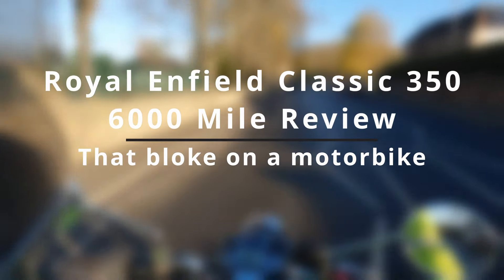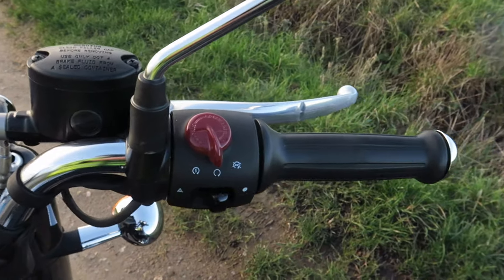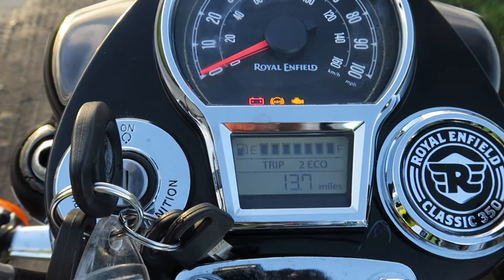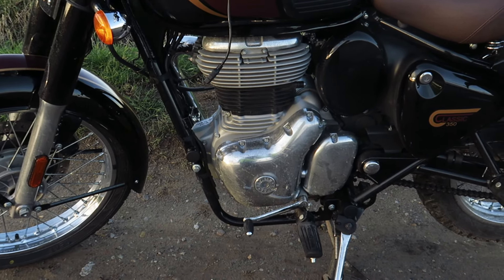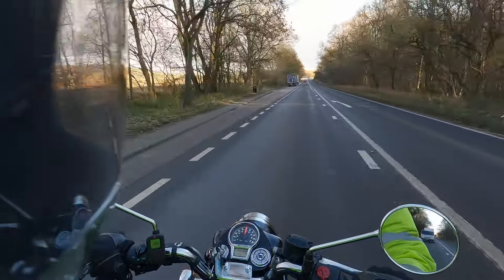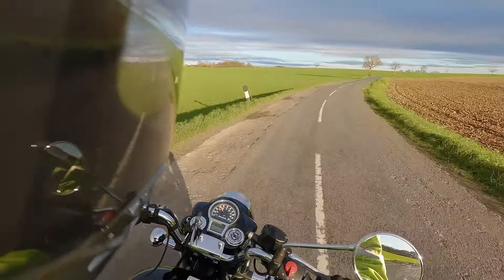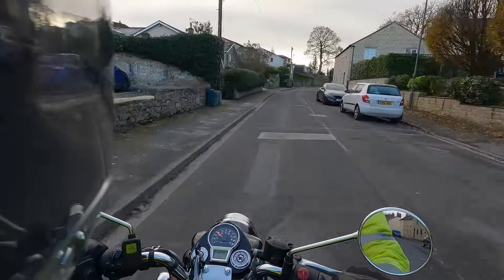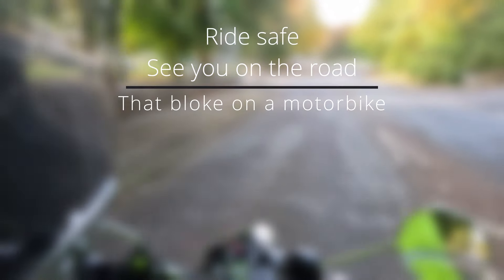Is it any good? 6000 miles in 5 months on the Royal Enfield Classic 350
6000 miles in just 5 months, how has the Royal Enfield Classic 350 held up?
I bought the bike back at the end of June and ride it almost every day, both for pleasure trips and my daily commute. It gets used in all weathers from blazing sun to freezing cold and rain.
Although I try to keep it clean, I must admit I prefer to spend time riding it rather than washing it. It’s a bike to be used, not just looked at! Like loads of bikers, I don’t have a garage or shed to keep it in, it lives on the driveway chained up and under a cover.
So, how has it held up, and what are my thoughts about the Royal Enfield Classic 350, grab your favourite cuppa and let’s have a look.
Ride safe, Dave

My Bikes:
Royal Enfield Classic 350
Royal Enfield 350 machismo with sidecar
BMW R1150RT
Honda ST1100 Pan
Suzuki GN125
Yamaha 535 Virago